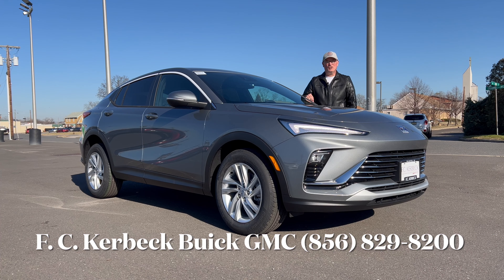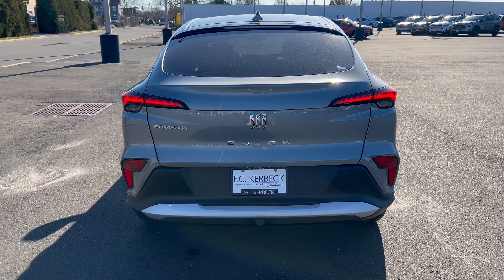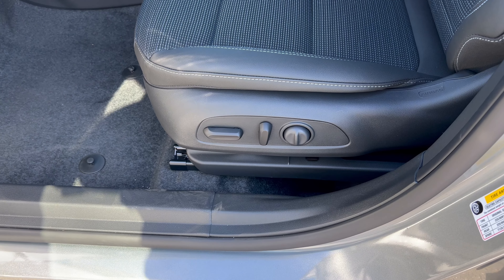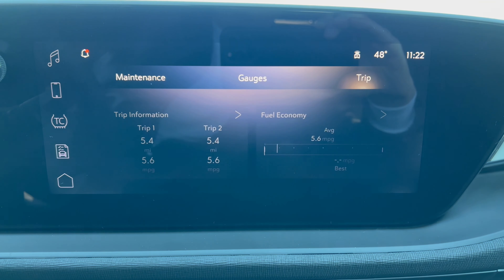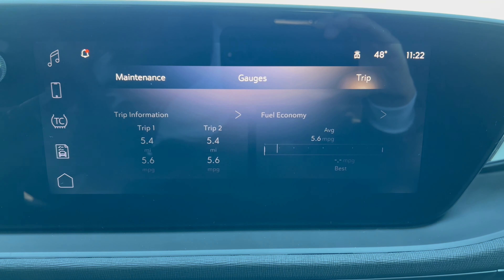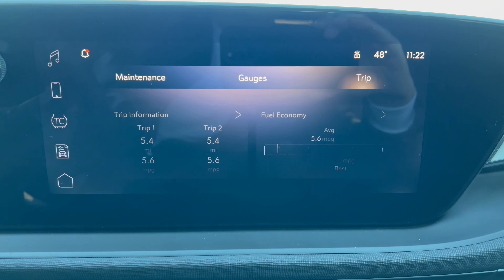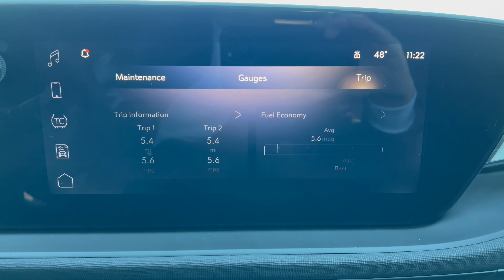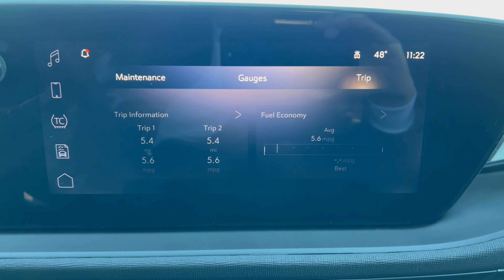2024 Buick Envista Preferred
Worth a test drive?

Thank you to F. C. Kerbeck Buick GMC for allowing the channel access to this vehicle for review.

F. C. Kerbeck Buick GMC